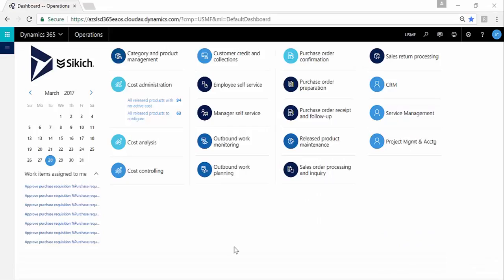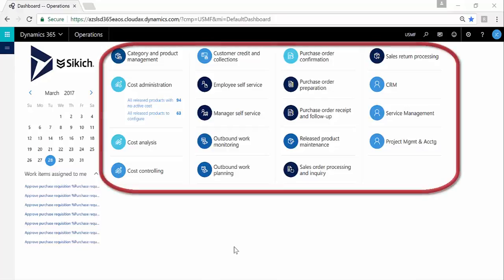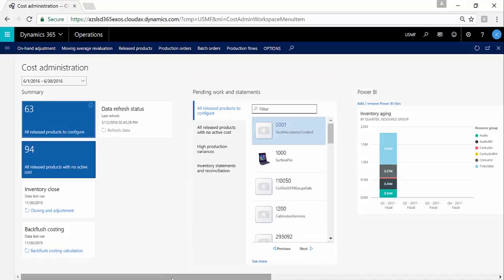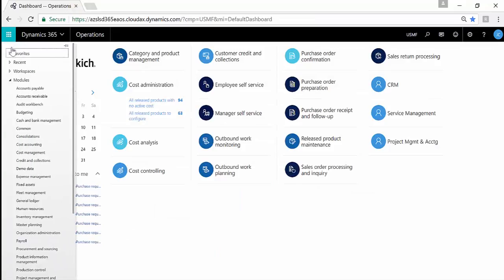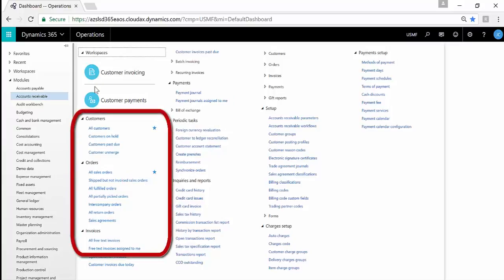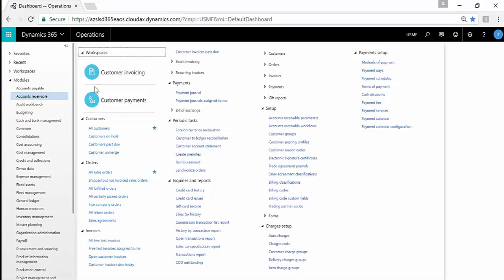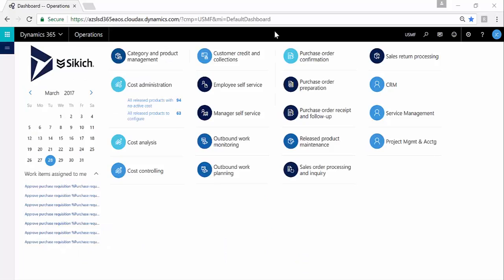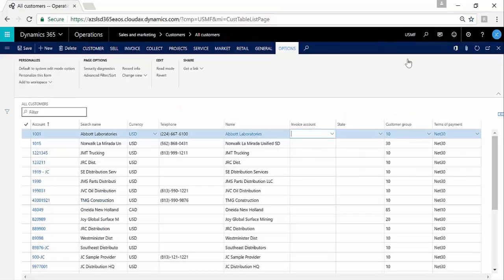Dynamics 365 for Operations: Quick Look at Navigation | Sikich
We'll be covering how to navigate Dynamics 365 for Operations, or D365, with this video.